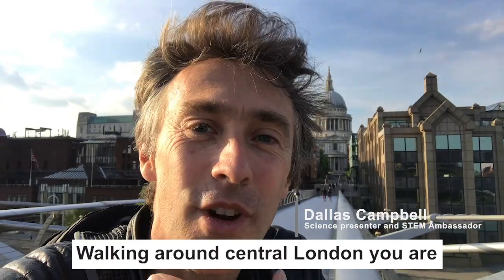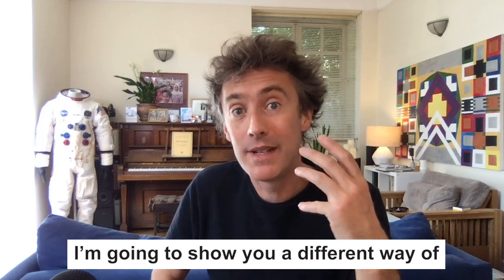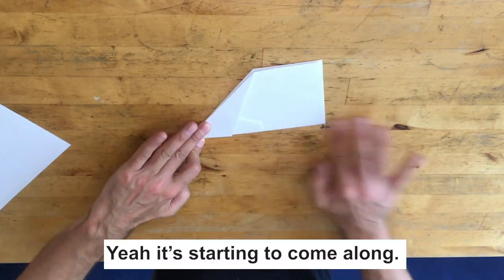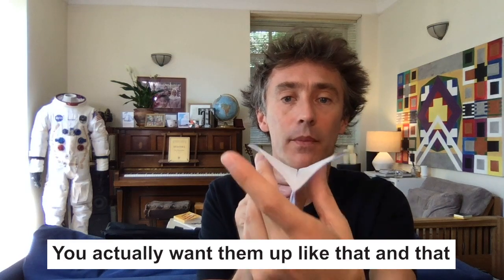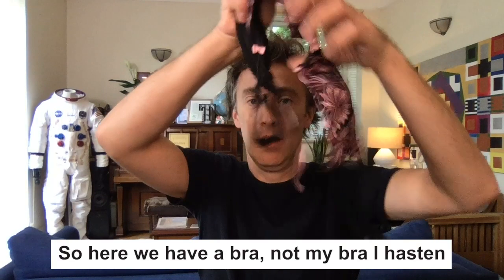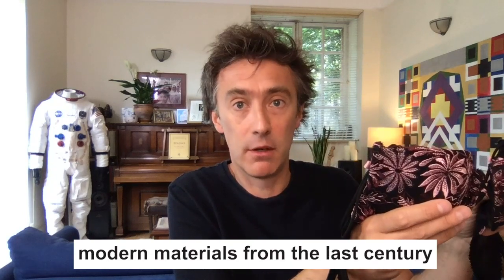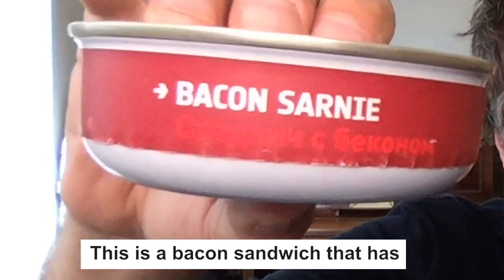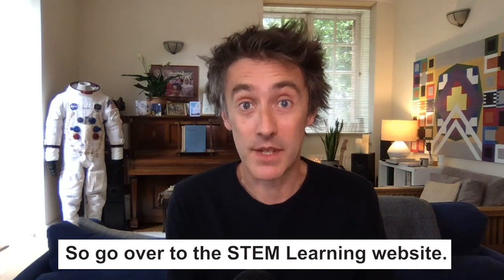Everyday engineering with Dallas Campbell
Dallas Campbell, TV presenter and STEM Ambassador, shares a few of his favourite examples of everyday engineering, including how to make the ultimate paper aeroplane.

The video is part of a range of home learning resources that have been made available for parents, carers and teachers.